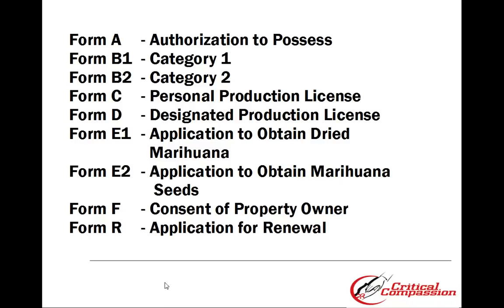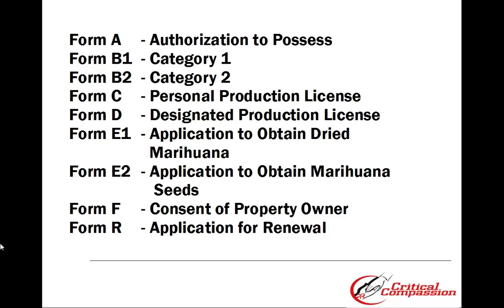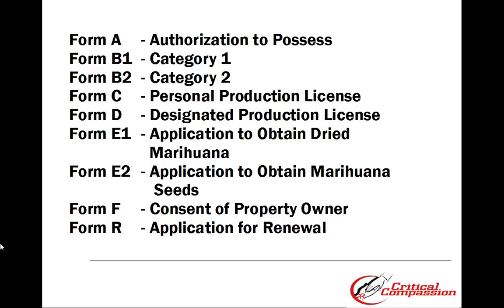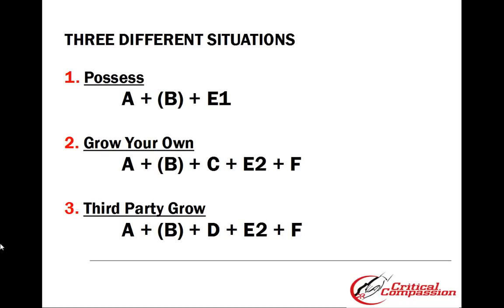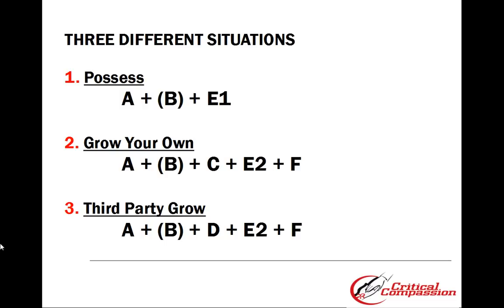Introduction - Getting Your First License from Health Canada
Forms available @